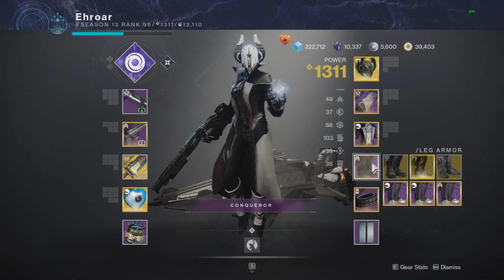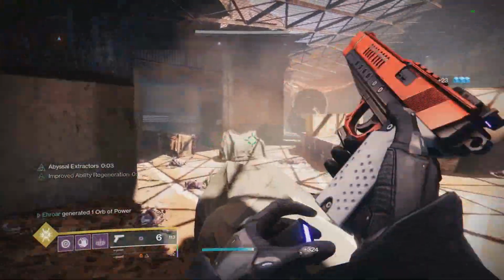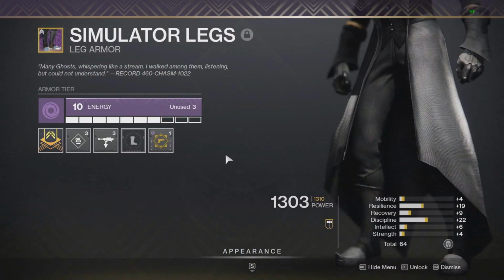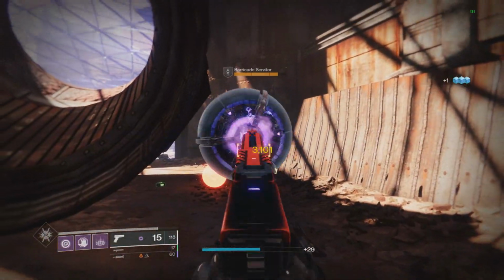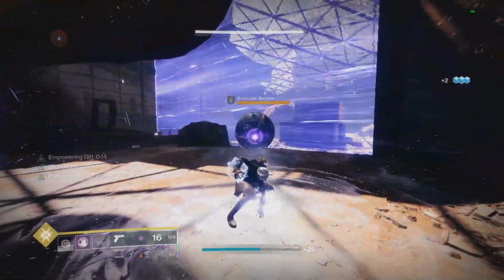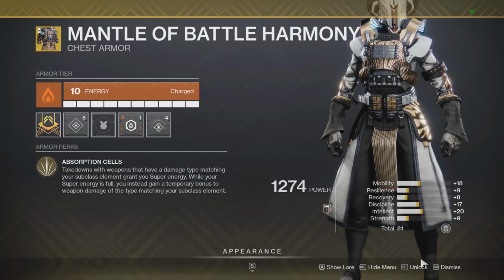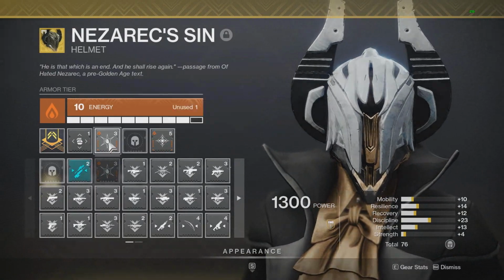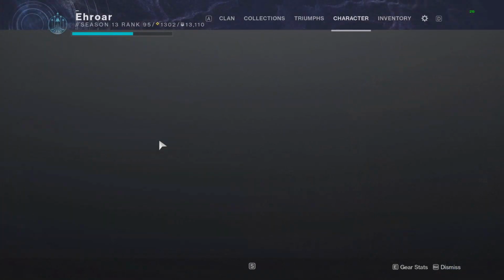Bungie Stealth Nerfed My 2 Favorite Mods...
I stream on Twitch usually a few times a week!